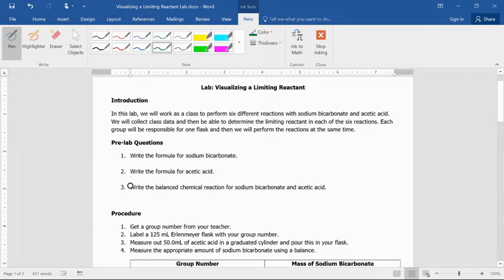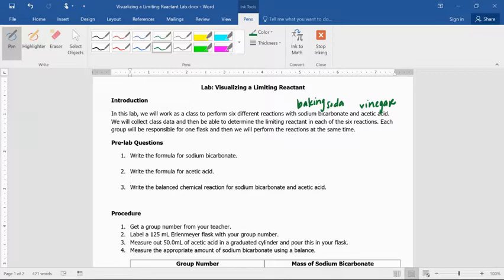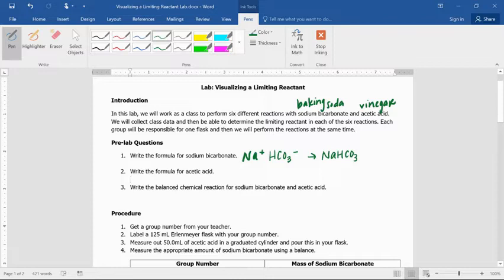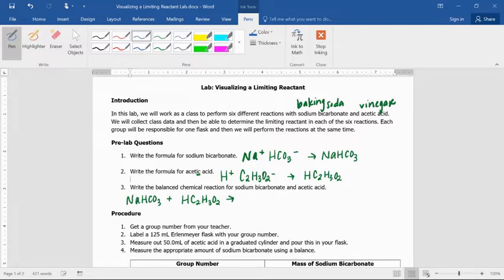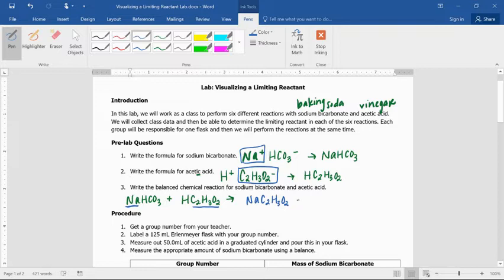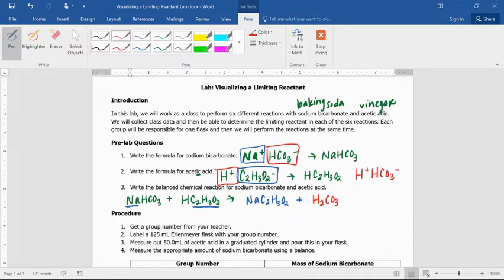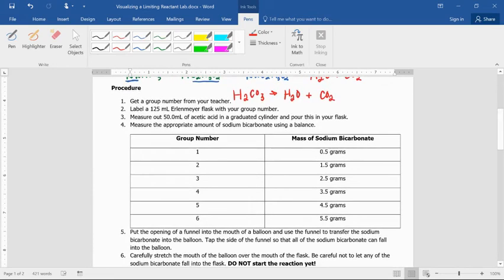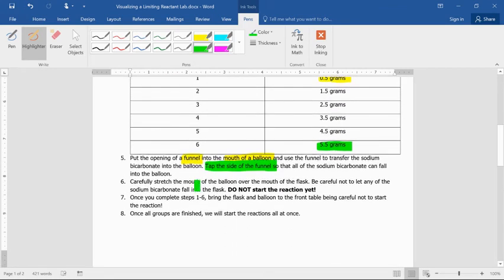Visualizing a LR Pre-Lab